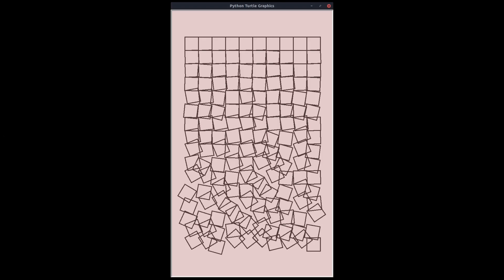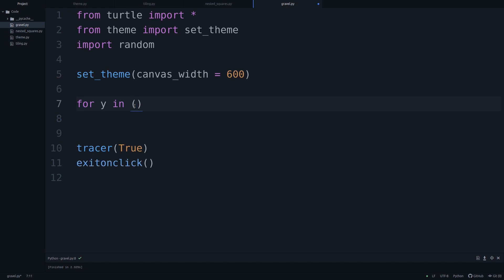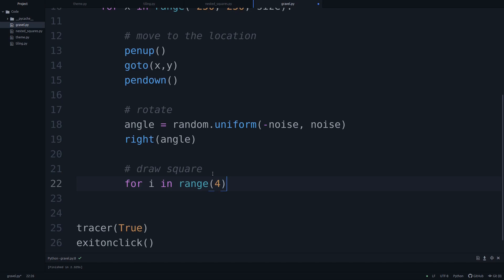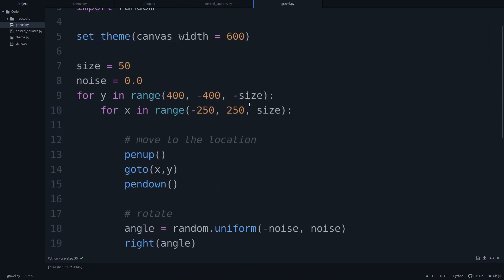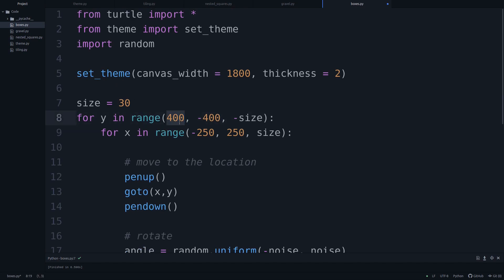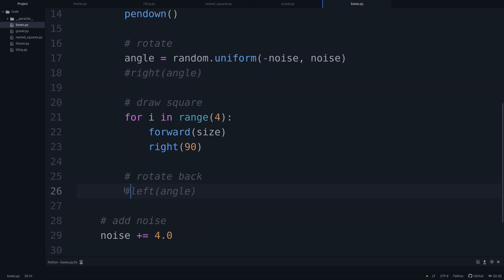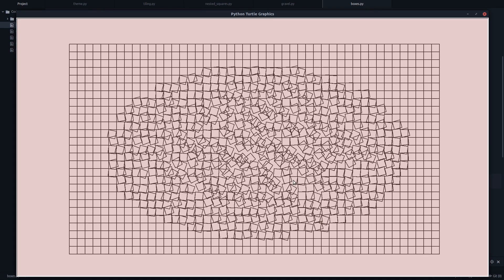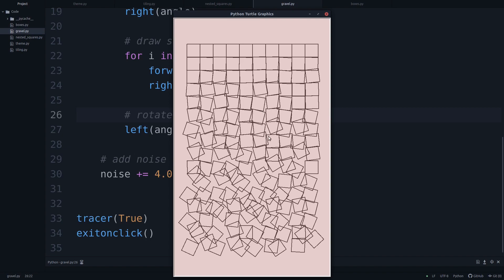Generative art in Python: Gravel and Boxes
In this video we will have a look at rotations. We will recreate "Schotter" ("Gravel") by Georg Nees and "Boxes" by William Kolomyjec. Both pieces deal with squares that are rotated more or less strongly depending on where they are located on the canvas.

Contents:
00:00 Introduction
01:05 Gravel
08:42 Boxes